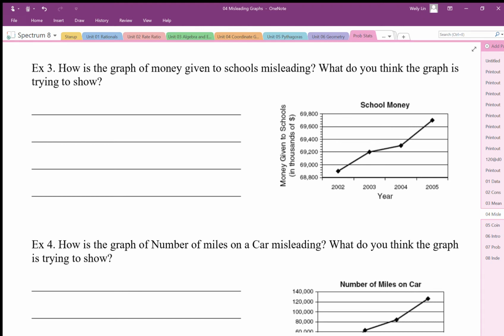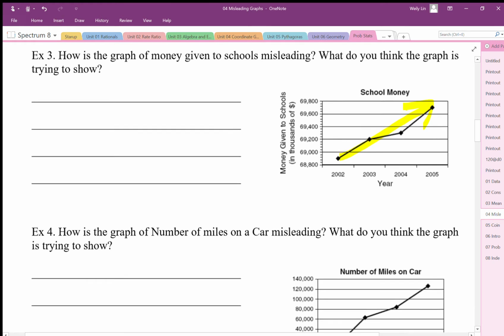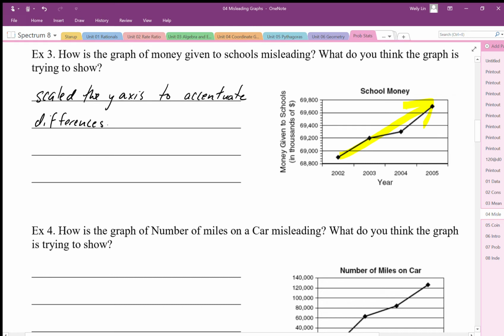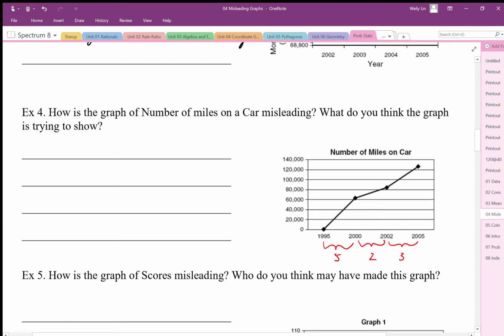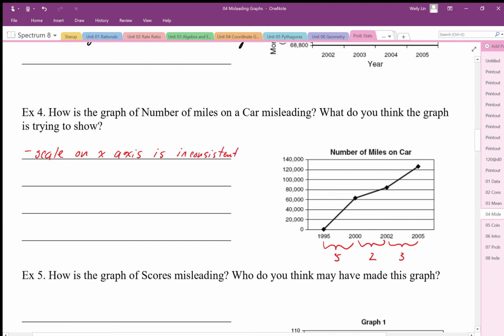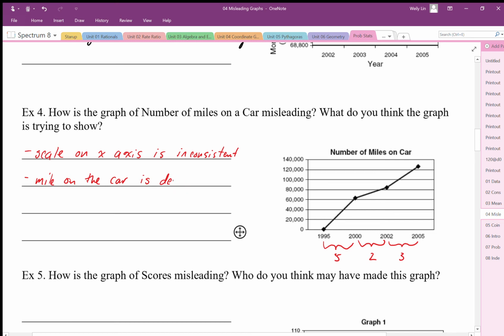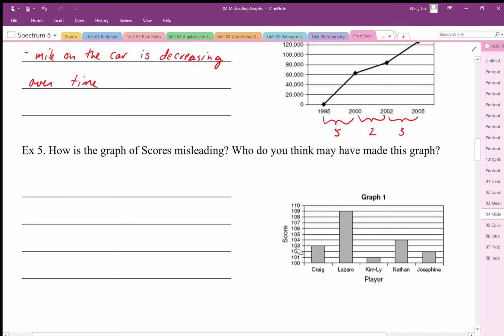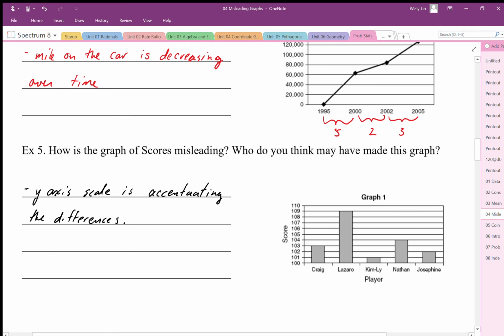04 Misleading Graphs Part2